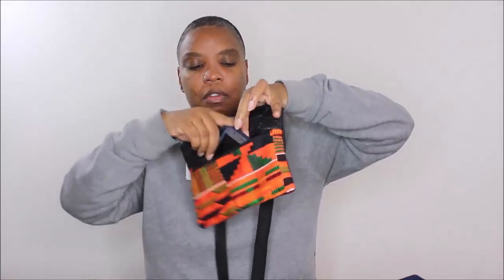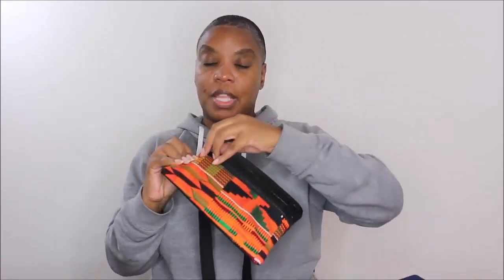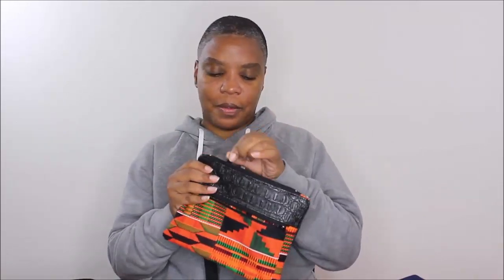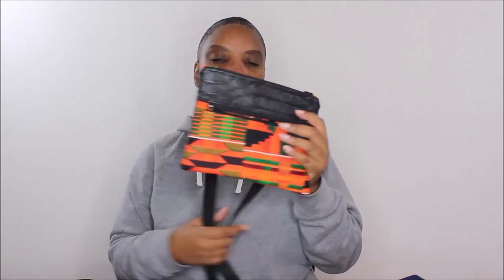Weekly Sewing Recap19